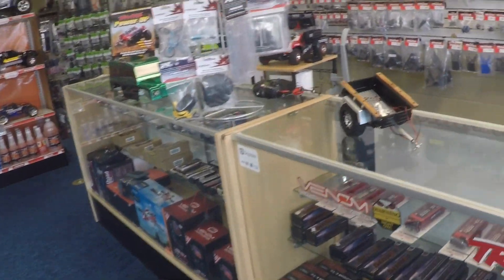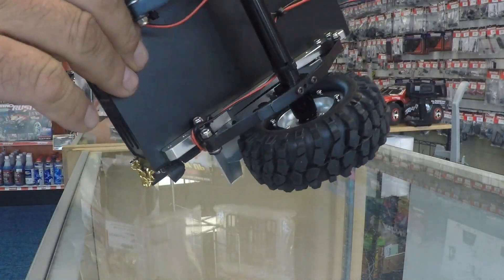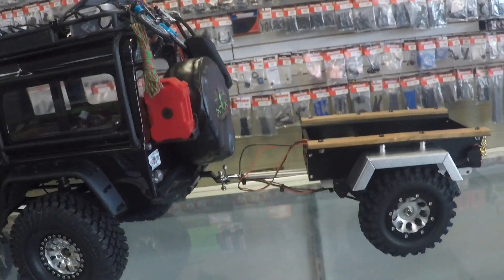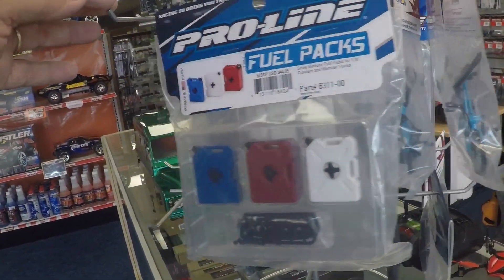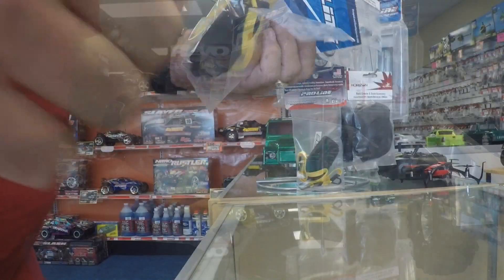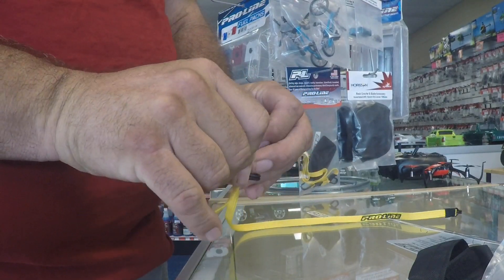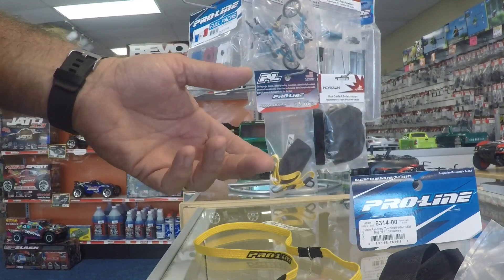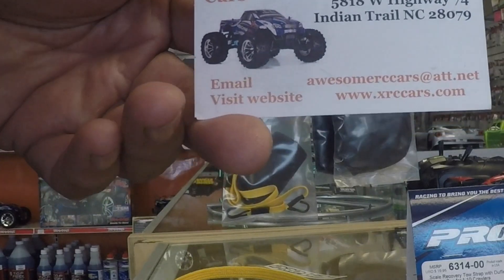My Traxxas TRX4 and I make a visit to a scale tree at Awesome RC Cars